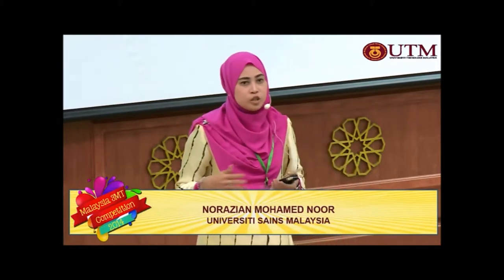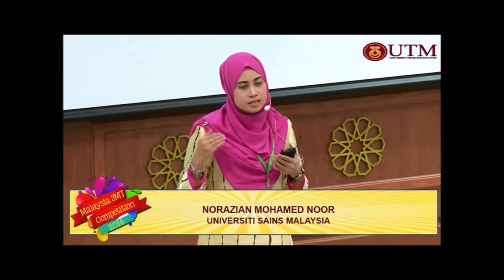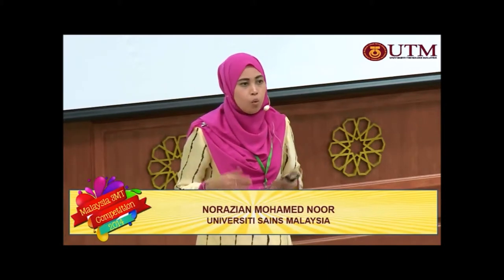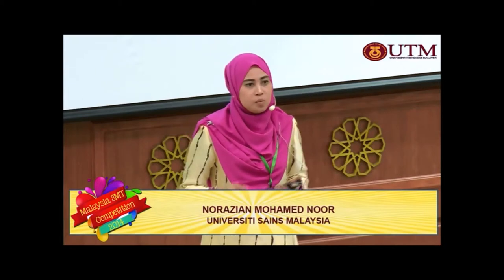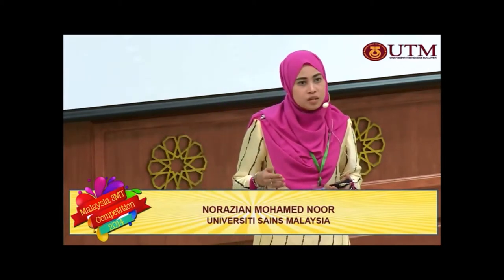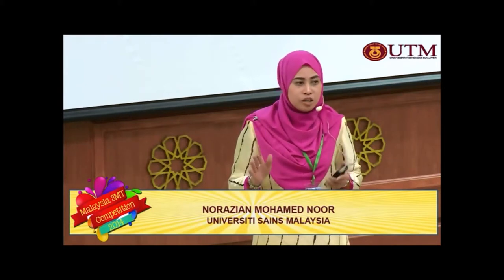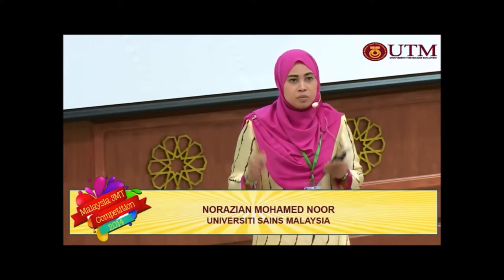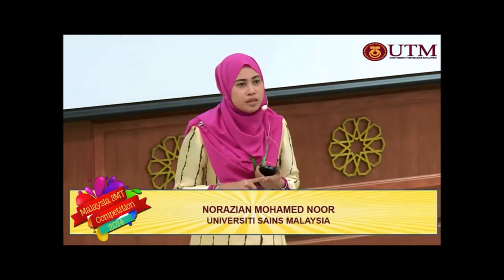Malaysia 3MT Norazian Mohamed Noor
Norazian Mohamed Noor from Universiti Sains Malaysia has participated in the category of Engineering at the Malaysia 3MT Competition 2014 with her presentation - "Modified Hybrid Methods For Imputing Missing Values In Particulate Matter (PM10) Concentration" on 27 Mei 2014 in Menara Razak, UTM KL.

The Malaysia 3MT Competition aims at assessing the students' capacity to communicate ideas effectively. It is intended to enhance the development of academic and research communication skills. Selected PhD Research Students have three minutes to present a compelling oration on their thesis topic and its significance, in language appropriate to non-specialist audience.